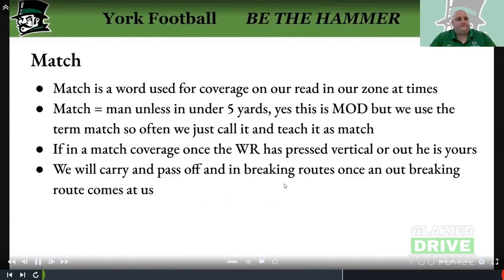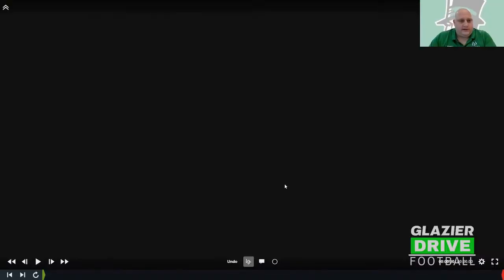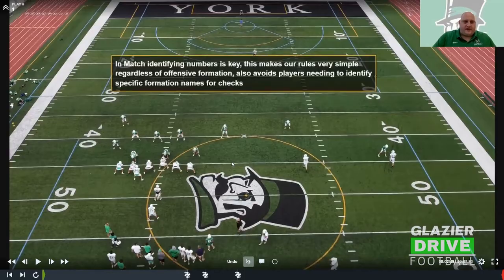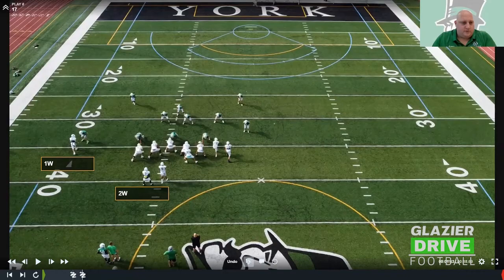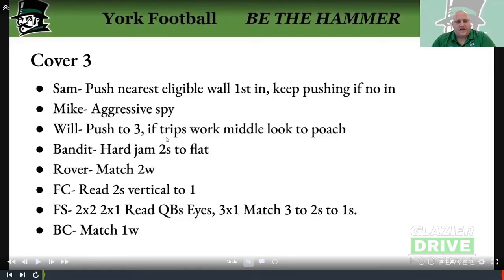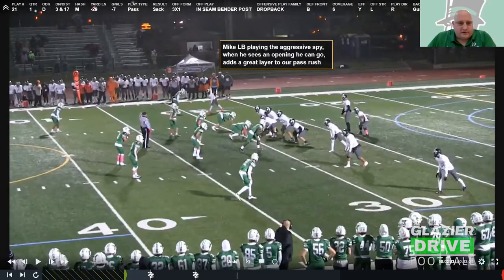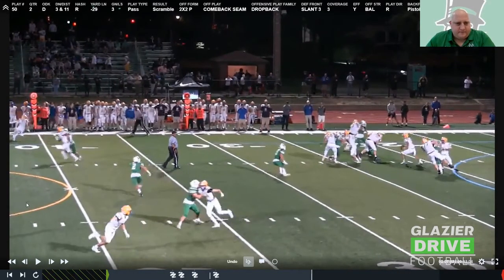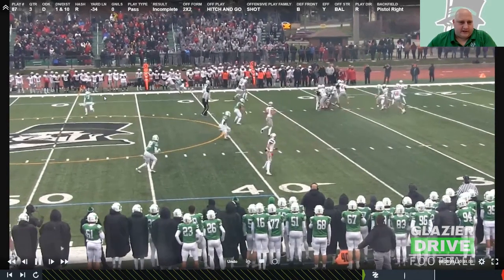Cover Easy Throws with Match 3 When You Load the Box to Stop the Run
York High School (Illinois) Head Coach Donald Gelsomino